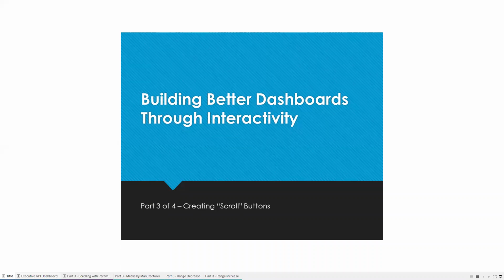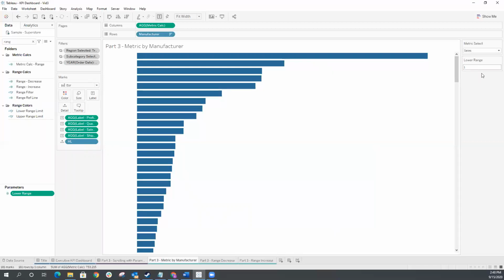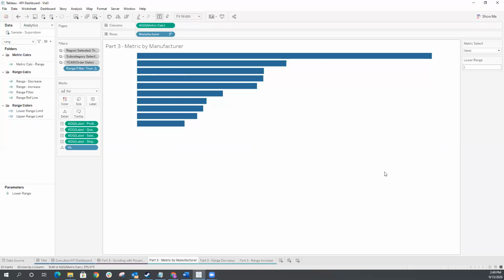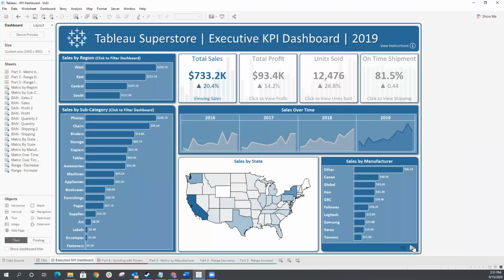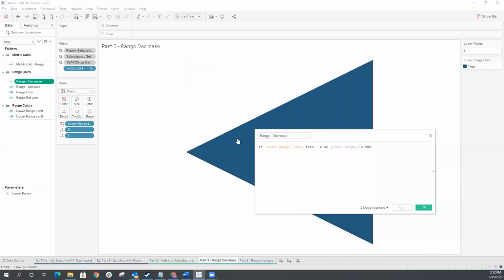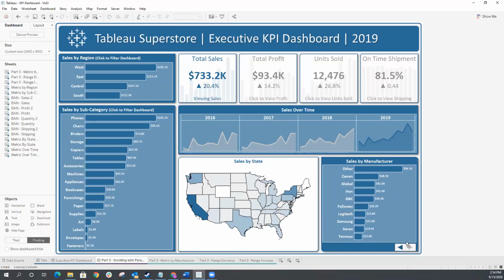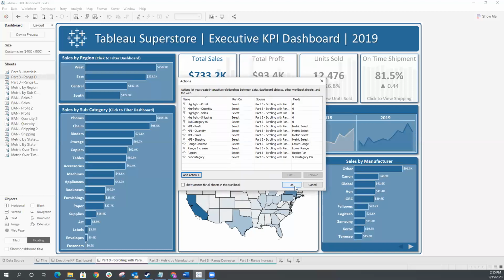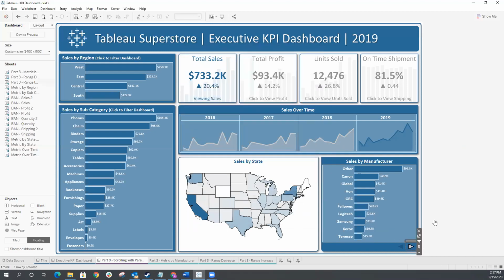Building Better Dashboards Through Interactivity- Part 3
Tableau has some incredibly powerful tools for interacting with your data. In this Four Part series, we will demonstrate how to leverage some of those tools to build dashboards that are more flexible, more engaging, and more powerful. In Part 3 of the series, we discuss how to create Scroll buttons using parameters and parameter actions, and review how to use Filter Actions to counter Tableau’s “default highlighting. See our blog for step by step instructions and download the workbook to follow along.